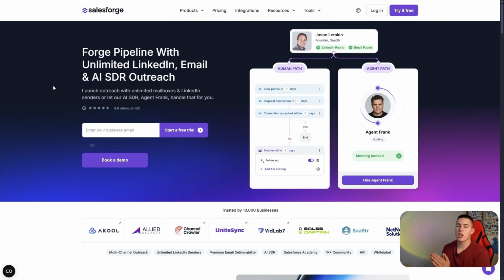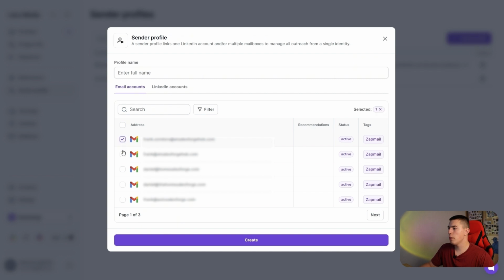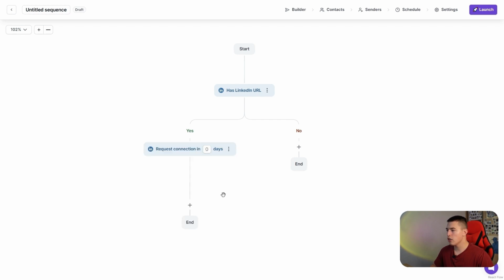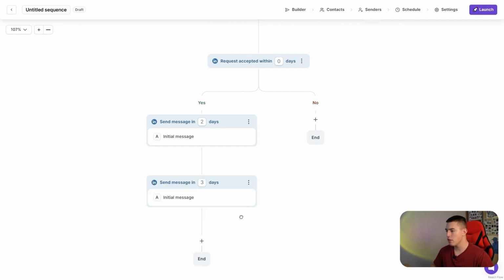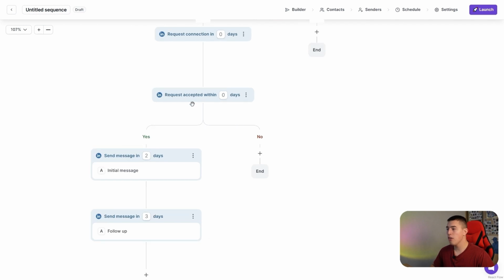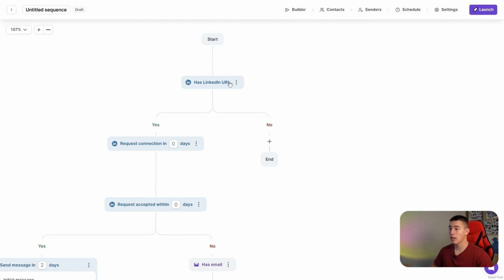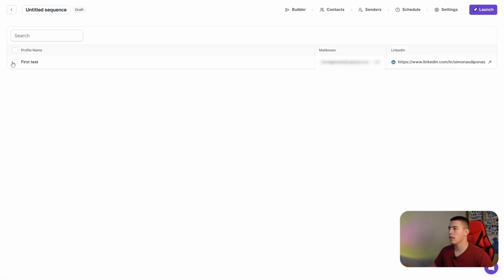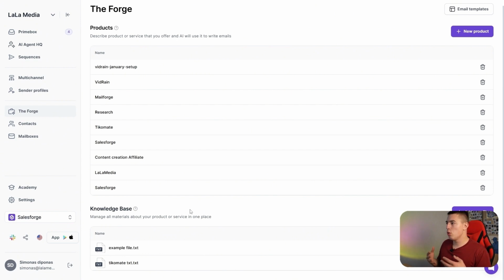UNLIMITED Multichannel Outreach Tutorial (Salesforge Guide)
I’m showing you how to scale cold email and multichannel outreach with a full Salesforge walkthrough. This tutorial combines LinkedIn outreach and LinkedIn DMs with email for the ultimate cold outreach system. You’ll see exactly how I structure cold email outreach using email automation, while also running LinkedIn outreach automation alongside it.

I’ll cover how to balance email outreach and LinkedIn prospecting, build a repeatable LinkedIn outreach strategy, and apply my proven lead generation methods. You’ll get actionable LinkedIn outreach tips, plus a full framework for running LinkedIn cold outreach that doesn’t get ignored.

This tutorial also includes my best practices for cold emailing, how to write how to write cold emails that get replies, and my personal cold email strategy for building pipelines. I’ll even walk through sending a cold email to get clients step by step.

Finally, I’ll compare Lemlist and Salesforge, give you insights from my Lemlist tutorial, and show you exactly how to use the platform in this Salesforge tutorial. To make it practical, I’ll wrap up with a full Salesforge demo so you can launch unlimited multichannel outreach today.